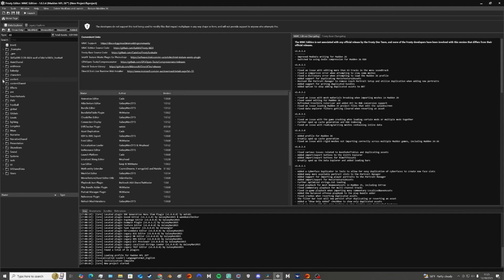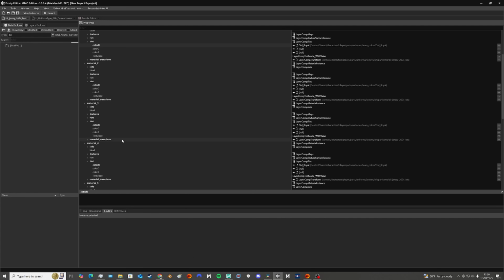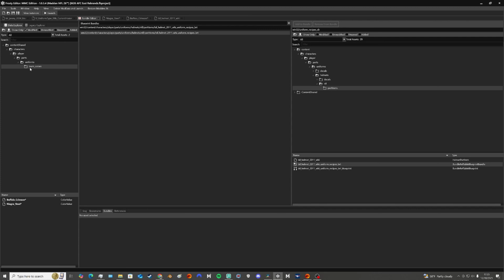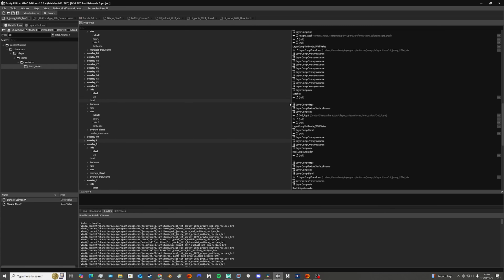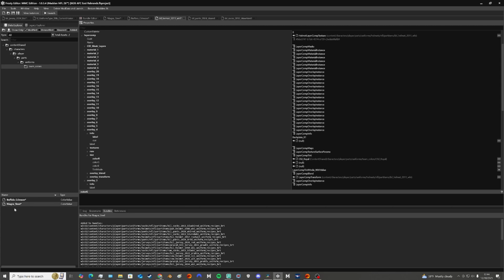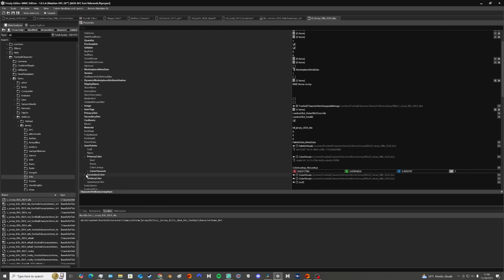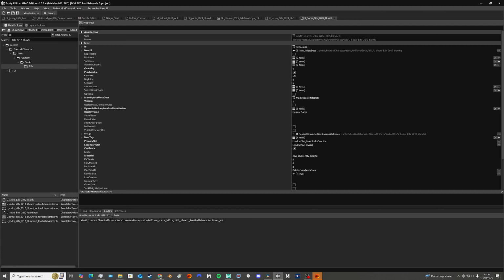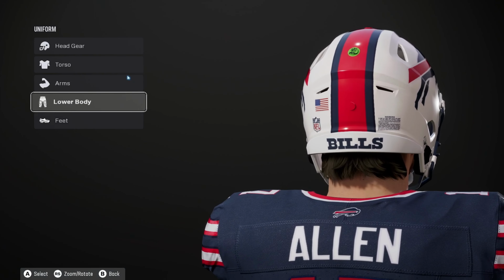M26 Uniform Tutorial Part 2-In Living Color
Hello folks. I'm back with a new tutorial for Madden 26. This time I'm covering the topic of color and how you create a new shade and assign it in game. This is meant as a follow-along tutorial so feel free to pause and play at your pace. More will be coming as I find time in this busy holiday season.